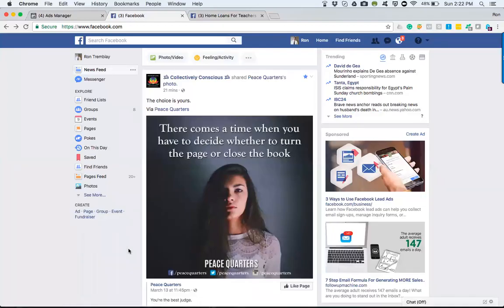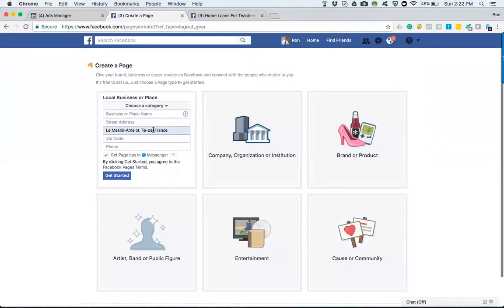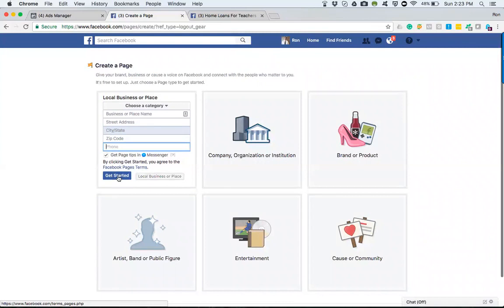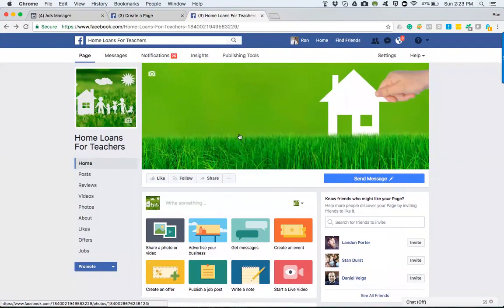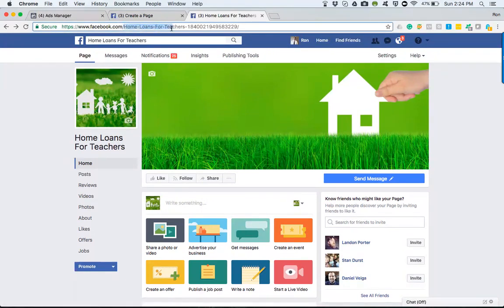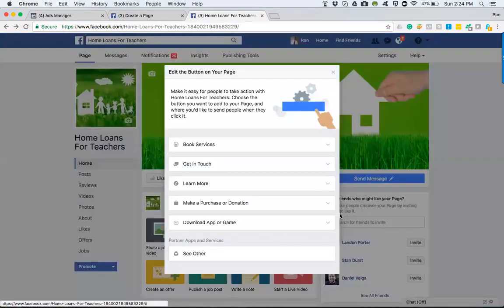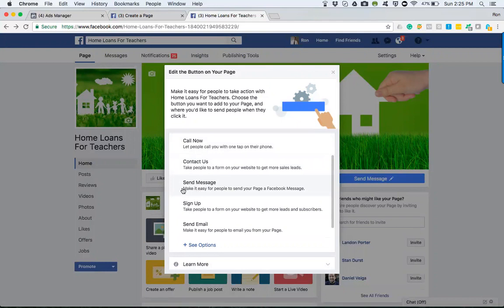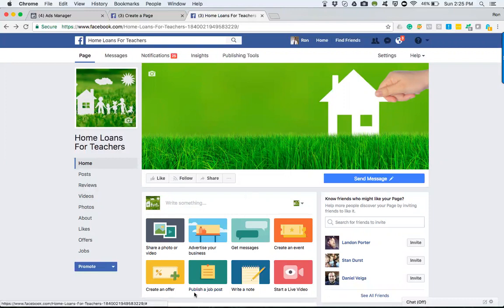Facebook Ads Tutorial Advertising From Your Company's Page